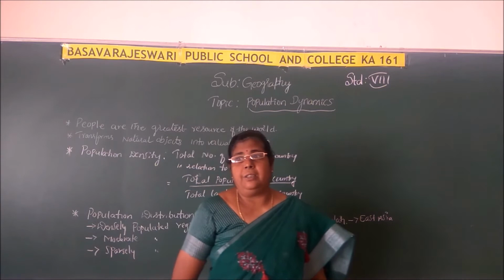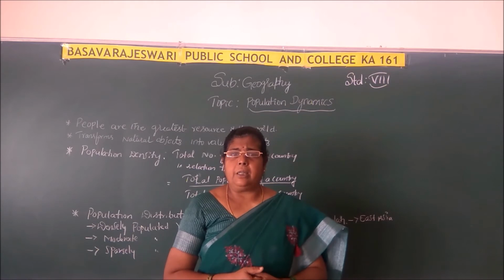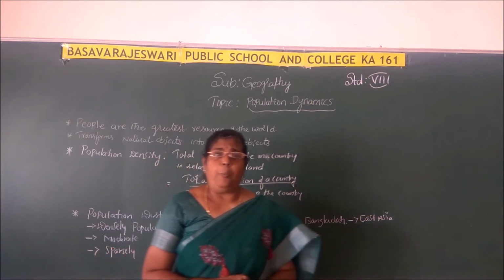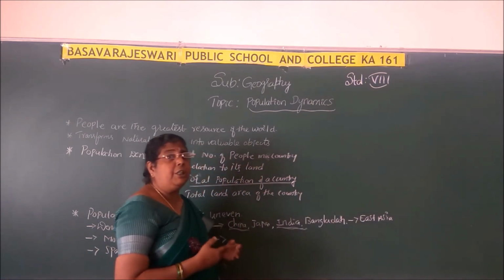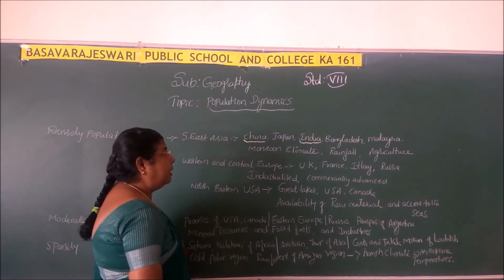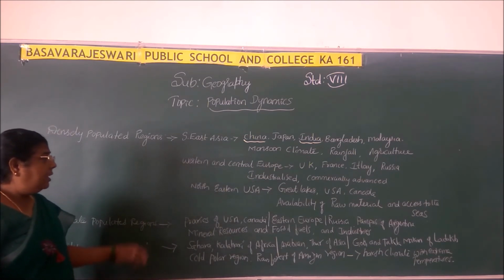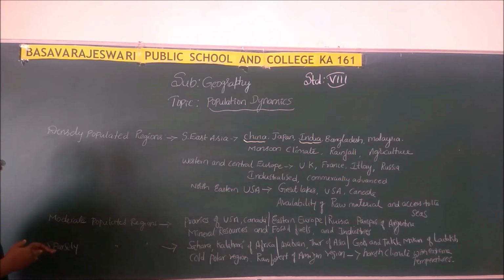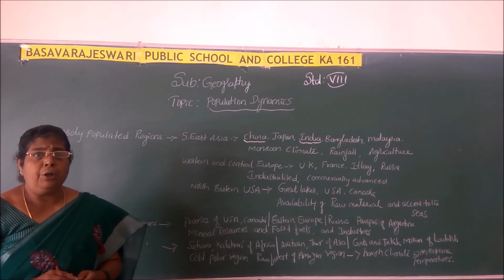ICSE-CLASS VIII-POPULATION DYNAMICS PART 1